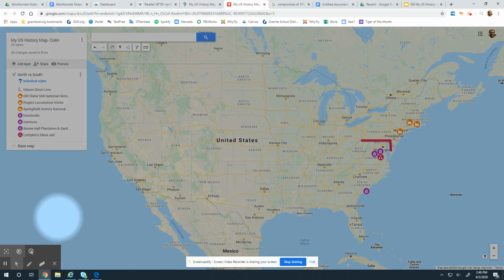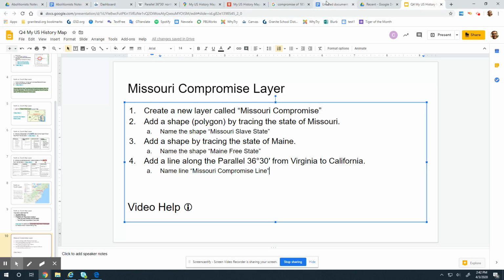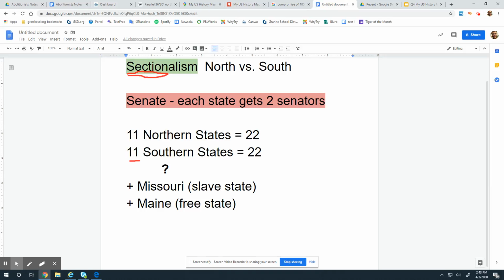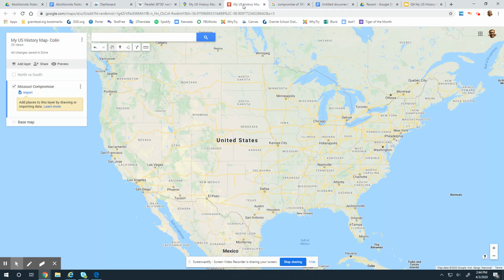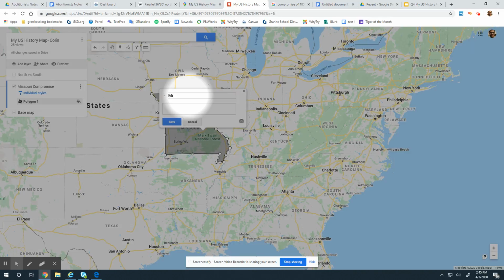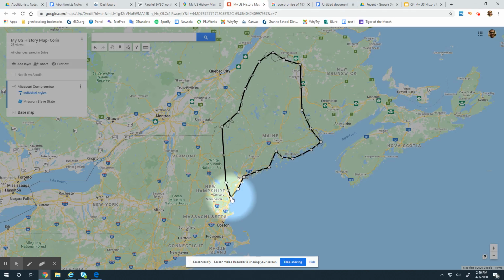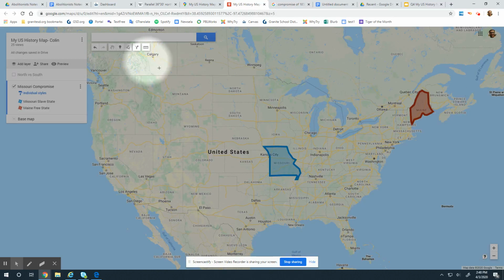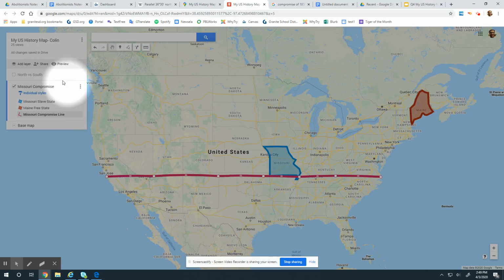Missouri Compromise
Missouri Compromise Layer